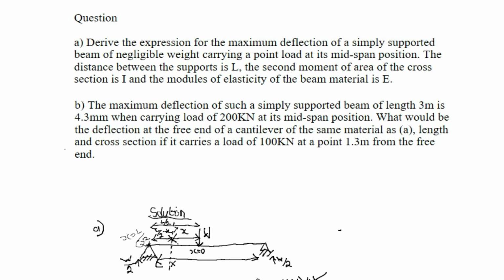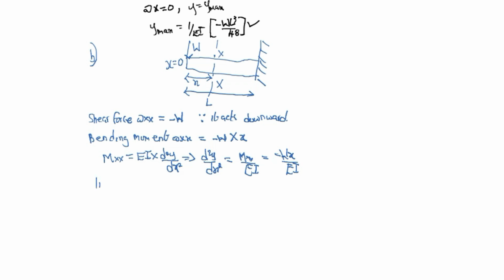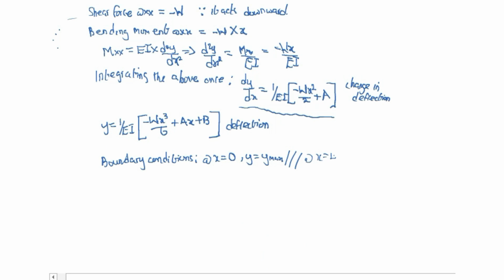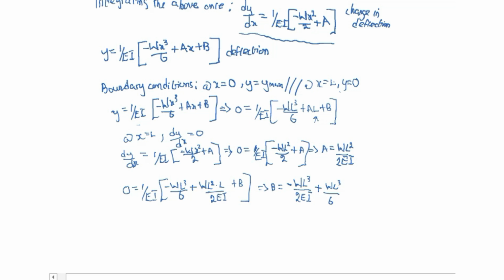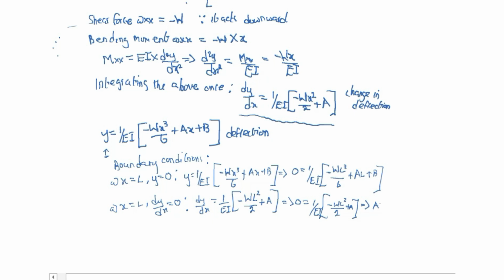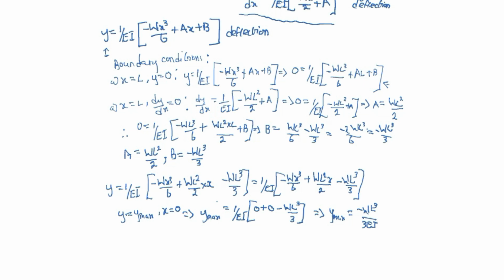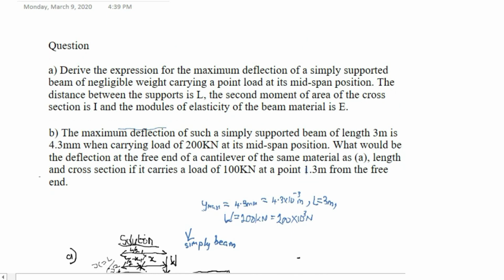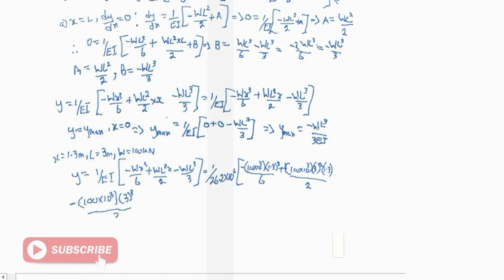The maximum deflection of such a simply supported beam. What would be the deflection at the free end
Question:

The maximum deflection of such a simply supported beam of length 3m is 4.3mm when carrying load of 200KN at its mid-span position. What would be the deflection at the free end of a cantilever of the same material as (a), length and cross section if it carries a load of 100KN at a point 1.3m from the free end.

for more tutorial videos